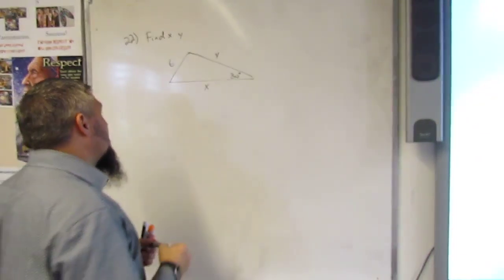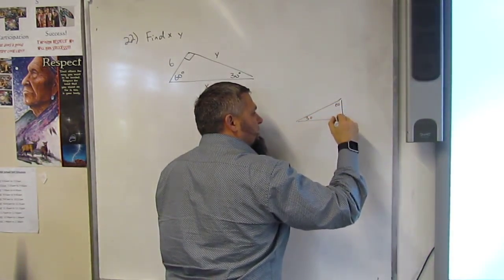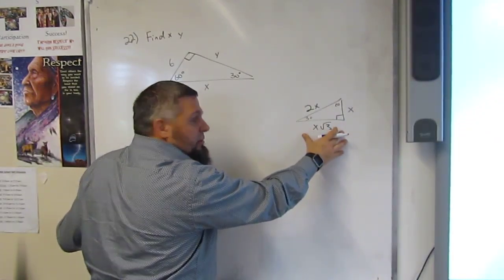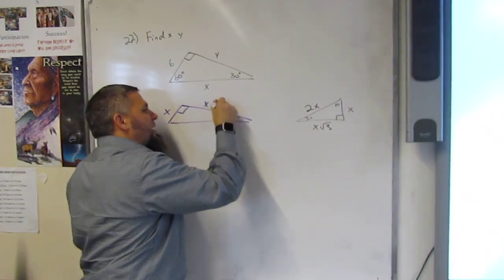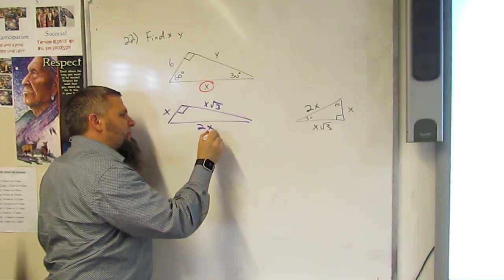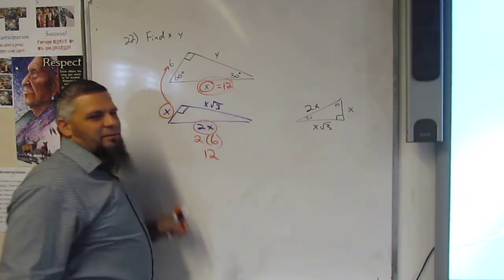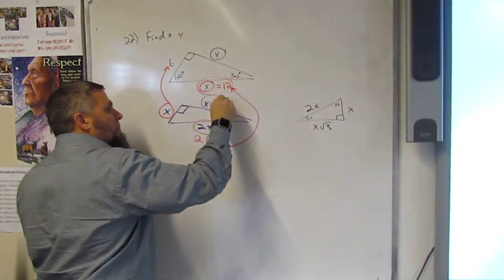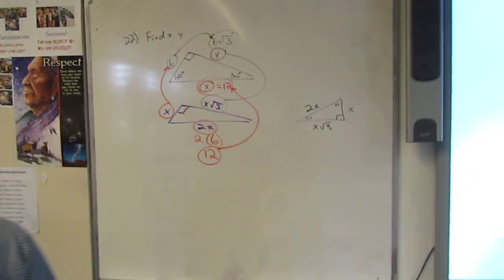MTS Geometry midterm Q22 30 60 90 45 45 90 triangle